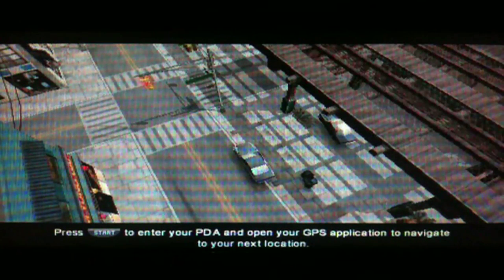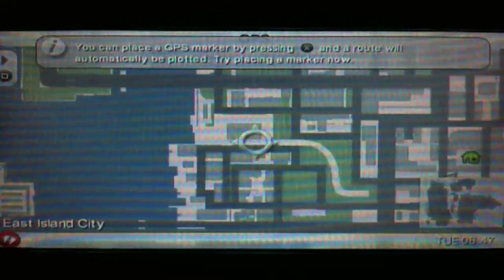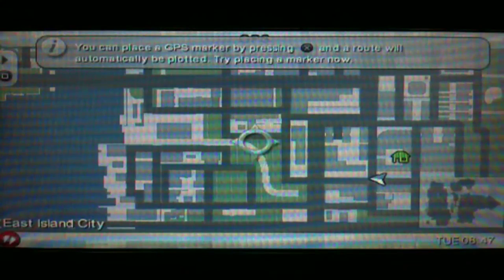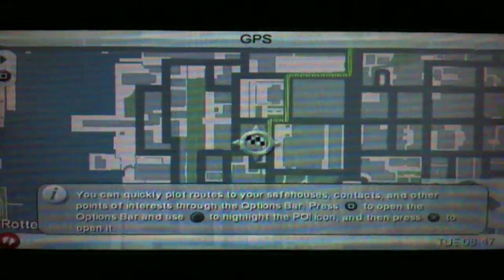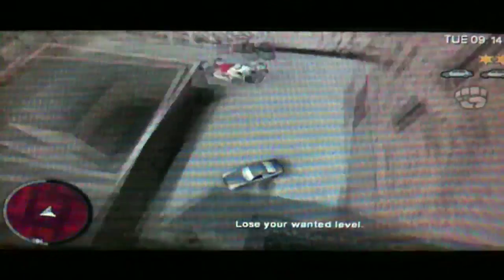GTA CTW Walkthrough 100% Part 2 (Mission 2) "Pursuit Farce"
Chapter 2 of my 100% CTW walkthrough. This time we meet Kenny again in a slightly better mood than last time. He introduces us to a girl called Ling who is the last survivor of the Kenny Crew. There is also a special vehicle in this mission which is the EC Purple Cognoscenti.

For some reason the "Wash and Lube" shop had no speech. It is basically a pay n spray and the effect is similar to that of GTA IV's pay n sprays.